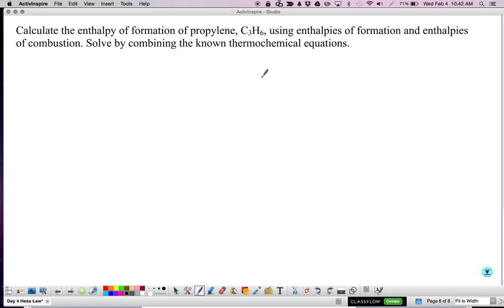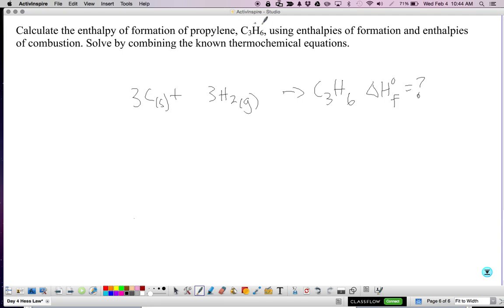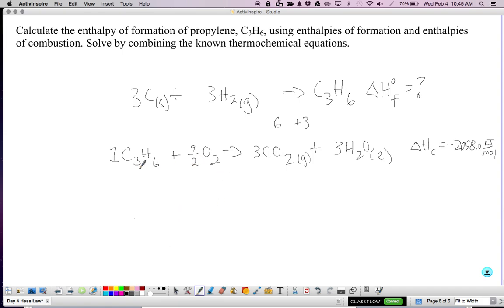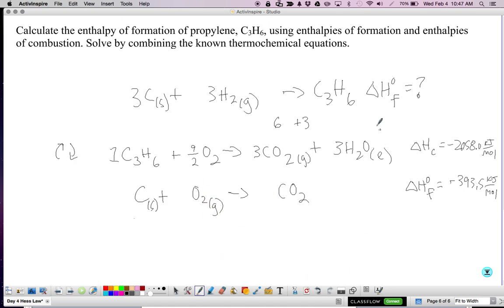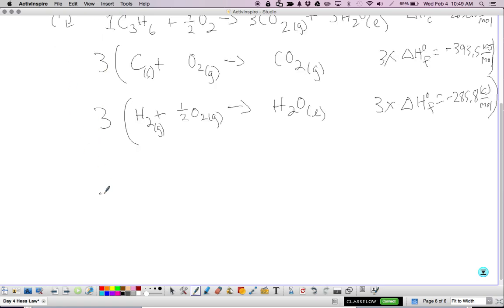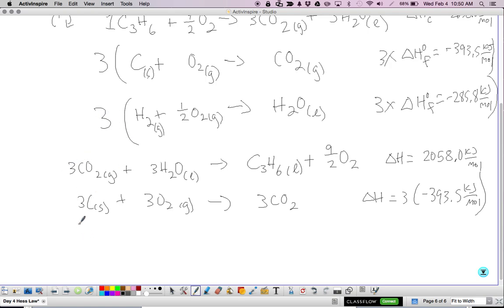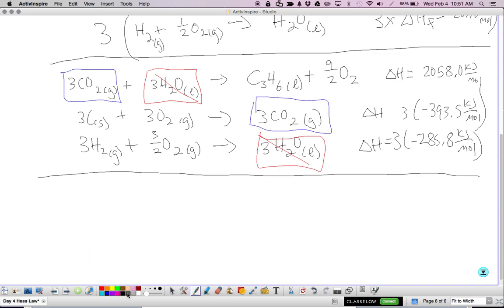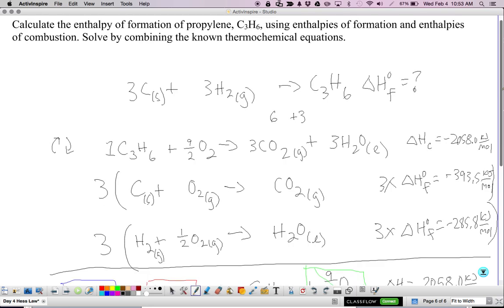08.4.d Hess sample problem 3